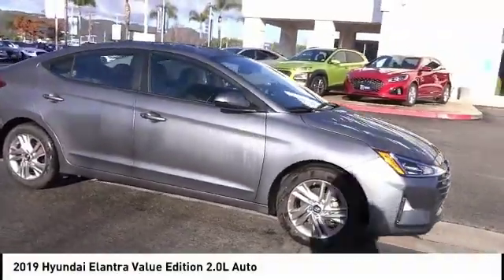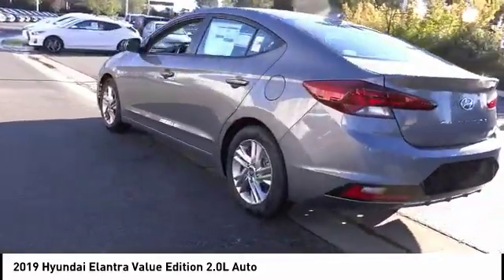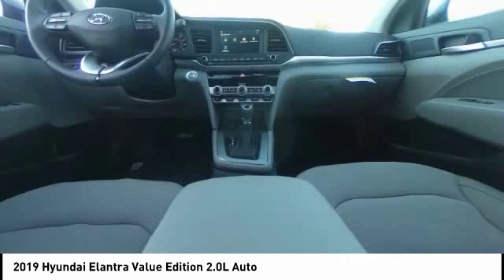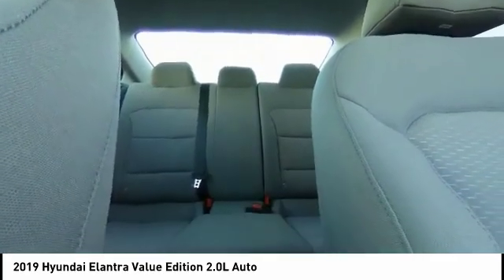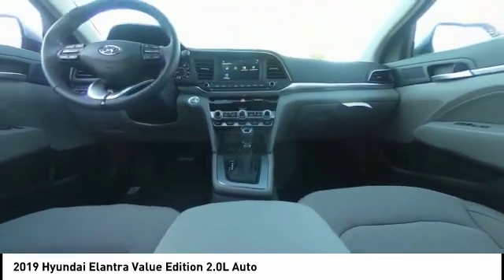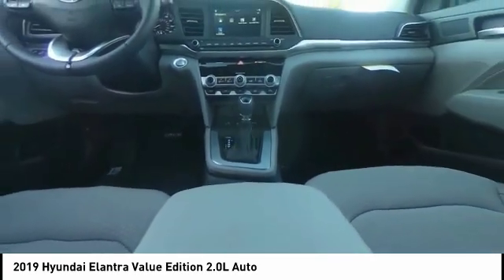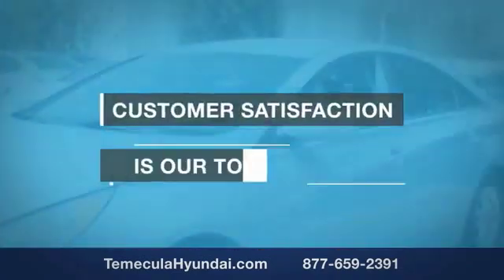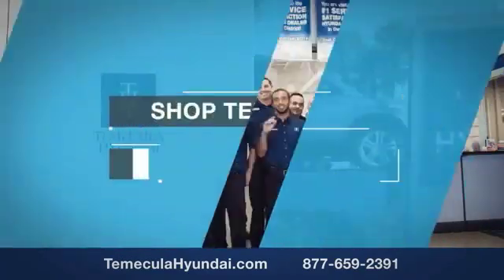2019 Hyundai Elantra TEMECULA MURRIETA MENIFEE HEMET CORONA ESCONDIDO 190582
2019 Hyundai Elantra VALUE EDITION 2.0L AUTO

Temecula Hyundai
27430 Ynez Rd.

TEMECULA HYUNDAI PROUDLY SERVING TEMECULA, MURRIETA, MENIFEE, HEMET, CORONA, ESCONDIDO, AND SURROUNDING SOUTHERN CALIFORNIA LOCATIONS. THIS GRAY 2019 Hyundai ELANTRA IS EQUIPPED WITH A Engine: 2.0L DOHC 16V 4-Cylinder D-CVVT MPI, TRANSMISSION, AND RECEIVES AN ESTIMATED 28 City/37 Hwy MPG. 2019 Hyundai ELANTRA VALUE EDITION 2.0L AUTO Galactic Gray 2019 Hyundai Elantra Value Edition Come See Us Today at Temecula Hyundai ??All prices plus sales tax, license fees, $80 doc fee and any other government fees. Dealer installed accessories extra. Must finance with Hyundai motor finance using standard rates on approved Tier 1 credit. While we make every effort to ensure the data listed here is correct, there may be instances where some of the factory rebates, incentives, options or vehicle features may be listed incorrectly as we get data from multiple data sources. PLEASE MAKE SURE to confirm the details of this vehicle (such as what factory rebates you may or may not qualify for) with the dealer to ensure its accuracy. Dealer cannot be held liable for data that is listed incorrectly. Price includes: $500 - Military Program. Exp. 04/01/2019, $1,500 - Retail Bonus Cash. Exp. 04/01/2019, $250 - Regional Event Cash. Exp. 04/01/2019, $500 - Event Cash - National. Exp. 04/01/2019, $500 - HMF Standard Rate Bonus Cash - National. Exp. 04/01/2019 Stock #: 190582 | VIN: KMHD84LF3KU827760 | 2019 Hyundai Elantra Value Edition 2.0L Auto AIR CONDITIONING POWER WINDOWS Temecula Hyundai FOR DRIVERS IN THE GREATER TEMECULA, MURRIETA, MENIFEE, HEMET, CORONA AND ESCONDIDO AREAS, YOUR SOURCE FOR INCREDIBLE HYUNDAI MODELS IS TEMECULA HYUNDAI 27430 YNEZ RD TEMECULA, CA 92591